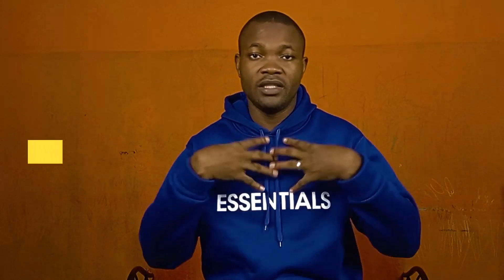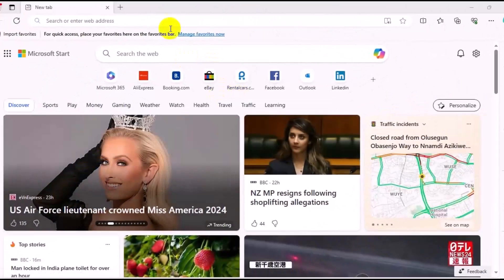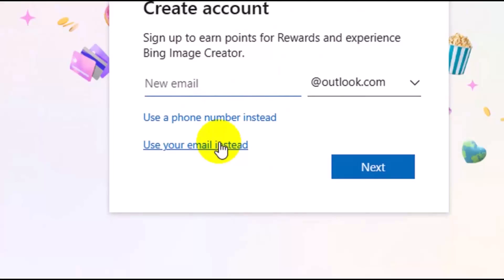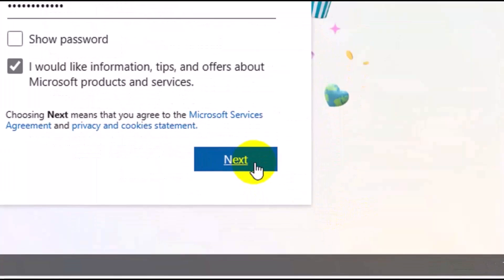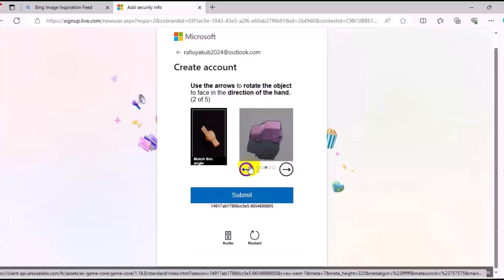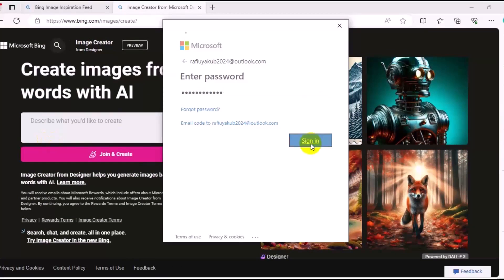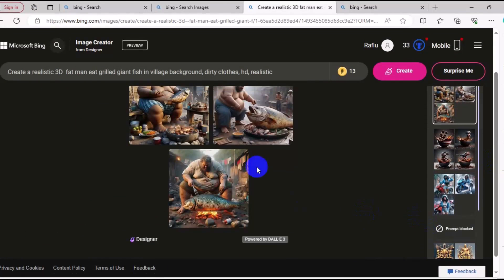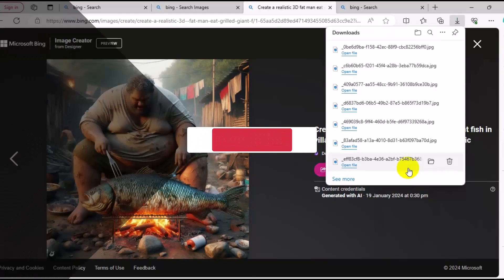How To Create Realistic 3D Photo Manipulation with Bing AI | Prompt Included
In this video, you will learn how to create amazing 3D photo manipulations using Bing AI, a powerful and free tool that can generate realistic 3D images from your text prompts. You will see how easy it is to use Bing AI Image Creator, a web-based interface that lets you enter your desired image description and see the results in seconds. You will also discover some tips and tricks on how to write effective prompts, how to edit and optimize your images, and how to share them on social media platforms like Instagram. By the end of this video, you will be able to create stunning 3D photo manipulations that will impress your audience and showcase your creativity.

Prompt:
Create a realistic 3D  fat man eat grilled giant fish in village background, dirty clothes, HD, realistic